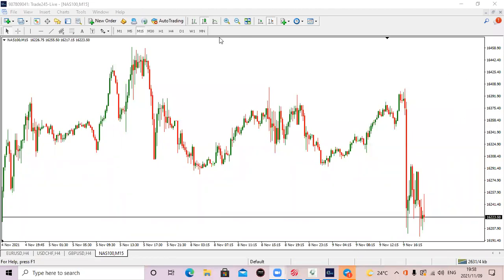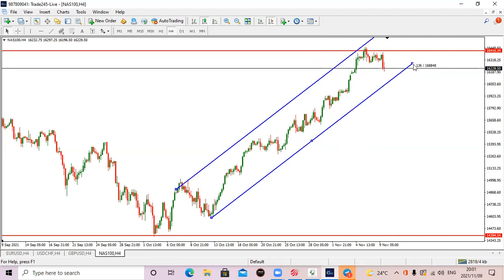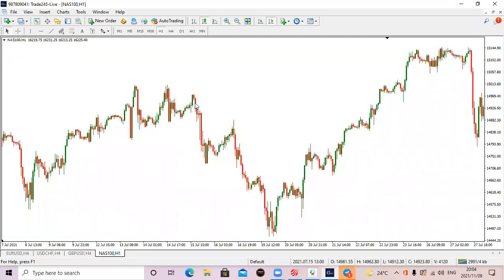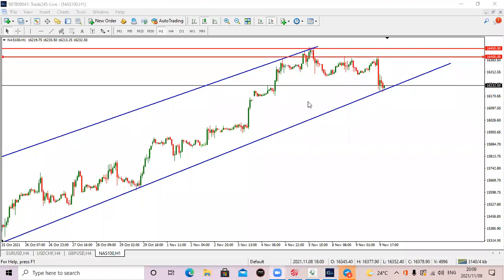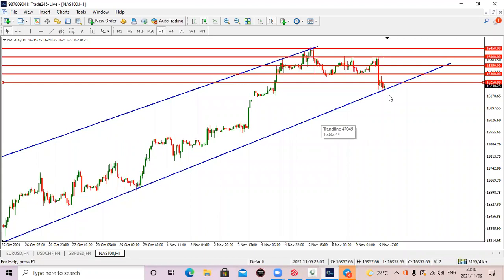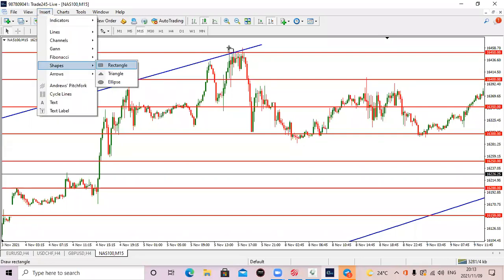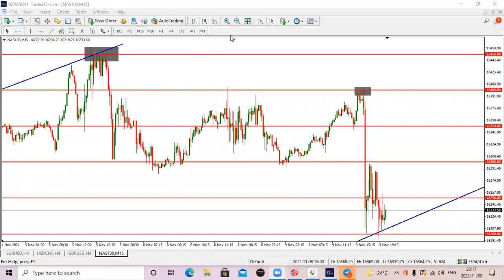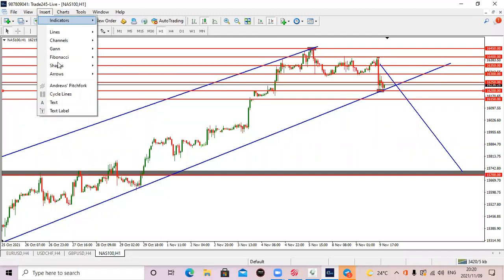Mgijimi Strategy by Mr GBPJPY (how to grow a small account included)